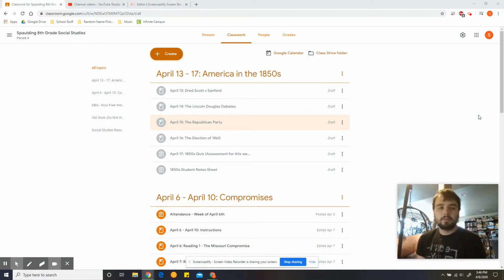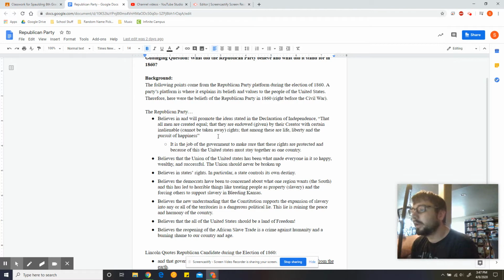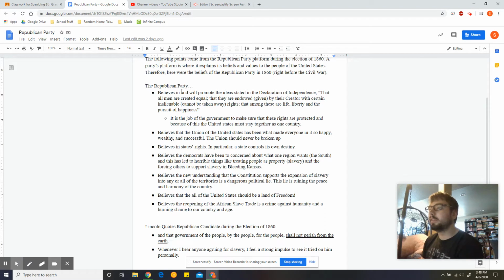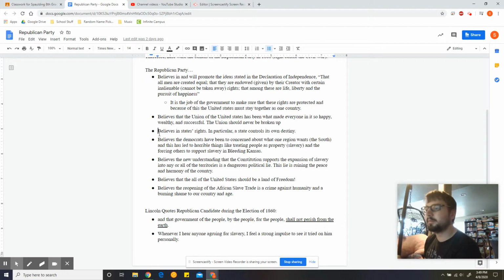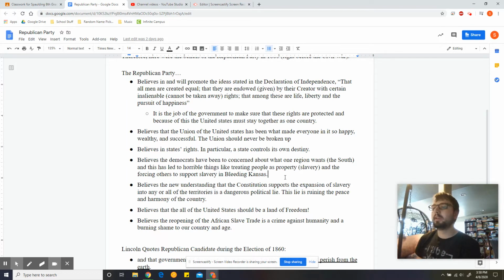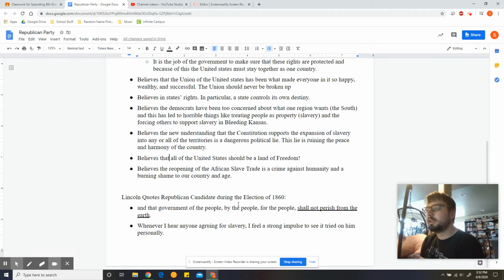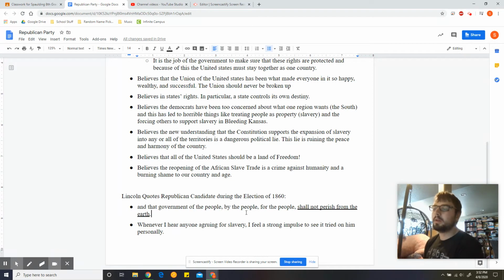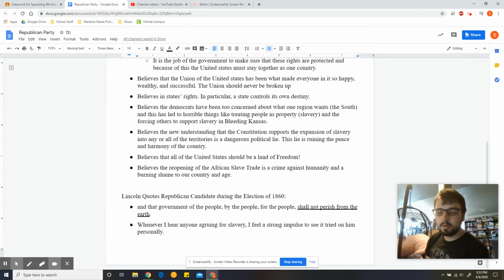Read Aloud - The Republican Party